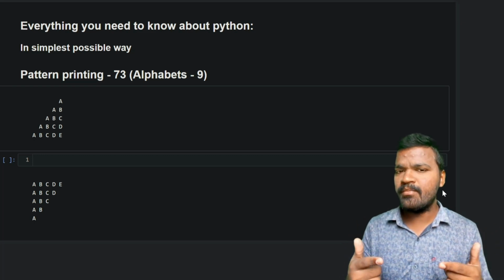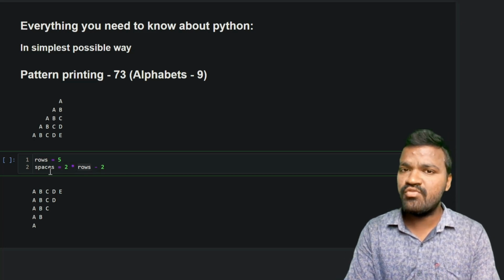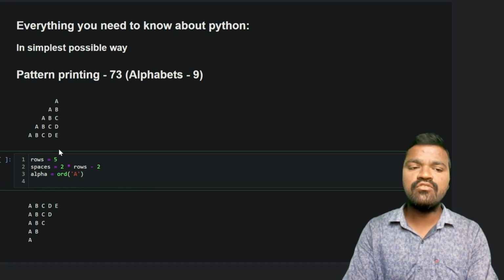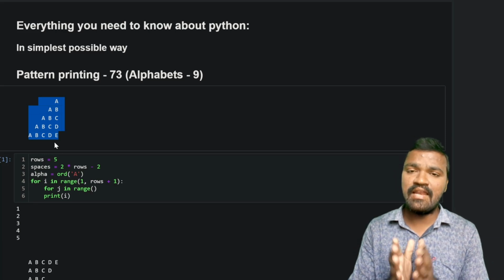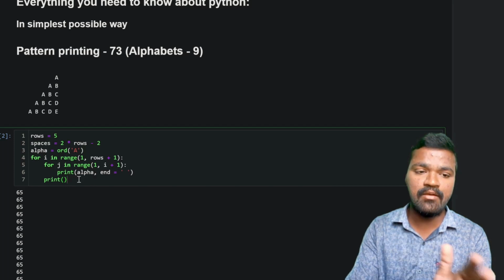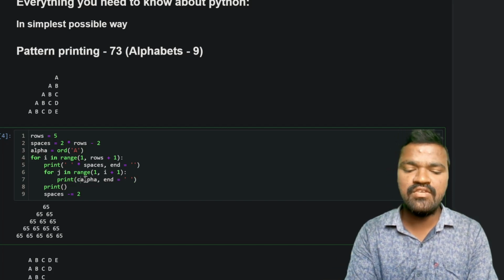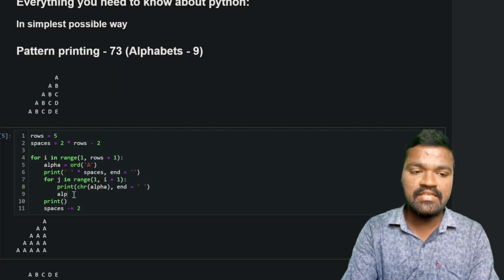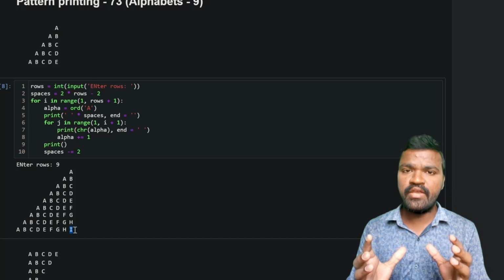Pattern printing 73 (Alphabets - 9) | pattern printing in python tutorial | python full course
🐍 Master Python Pattern Printing: Create Stunning Alphabets left half pyramid pattern with For Loop, String Concatenation and string multiplication | Python Pattern Printing Tutorial 🐍

🎓 Welcome to the series of "Everything you need to know about python: In simplest possible way" In our Python pattern printing tutorial, where you'll unlock the art of crafting mesmerizing hollow Alphabets left half pyramid pattern using the magic of for loops, ingenious string concatenation, and the power of string multiplication. Whether you're a programming enthusiast or an aspiring Python wizard, this tutorial promises to elevate your skills to new heights!

🔥 We begin by unraveling the secrets of for loops and unveil the simplicity behind creating Alphabets left half pyramid. We'll guide you step-by-step through the process, so even beginners can follow along with ease.

🌟 But that's just the beginning! Brace yourself for a burst of creativity as we dive into the enchanting world of string concatenation and multiplication. With these tools at your disposal, you'll wield the ability to produce awe-inspiring Alphabets left half pyramid designs with finesse and finesse.

🎨We focus on the classic Alphabets left half pyramid pattern. Watch as we guide you step-by-step through the process of creating the mesmerizing pattern:

        A
      A B

🌟 With just a few lines of Python code, you'll have the power to conjure this captivating Alphabets left half pyramid pattern  effortlessly.

🕐 Timestamps:
00:00 - Introduction
00:12 - Alphabets left half pyramid pattern printing
11:14 - Exercise pattern printing